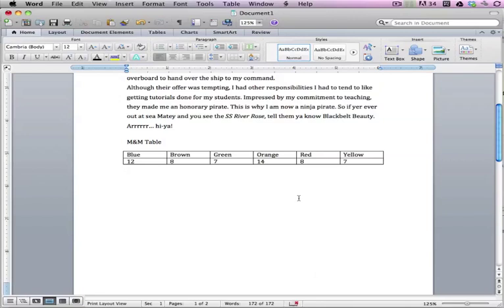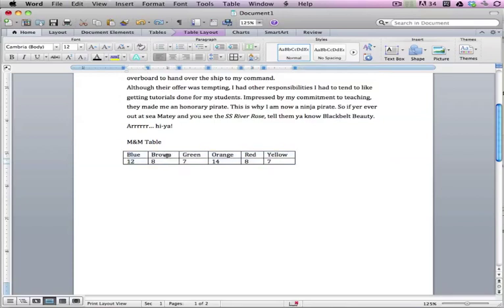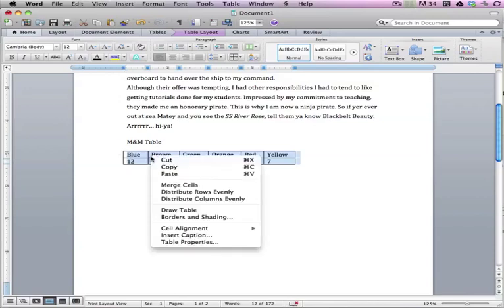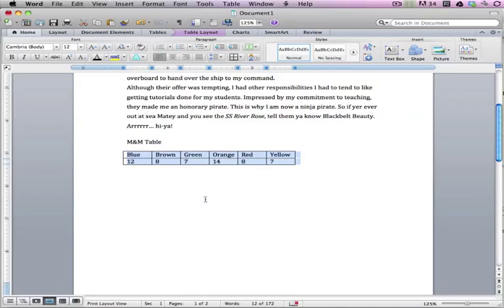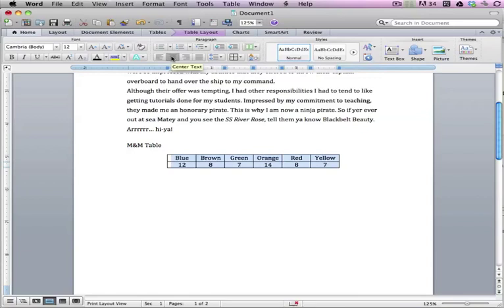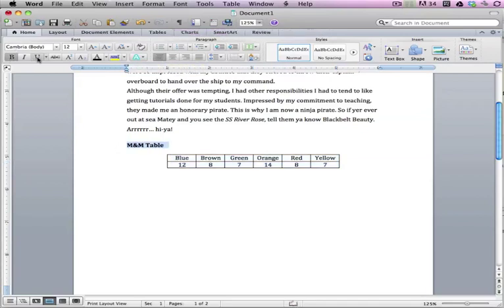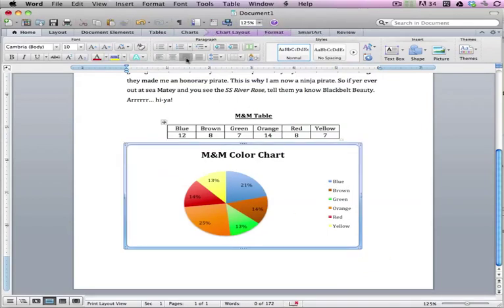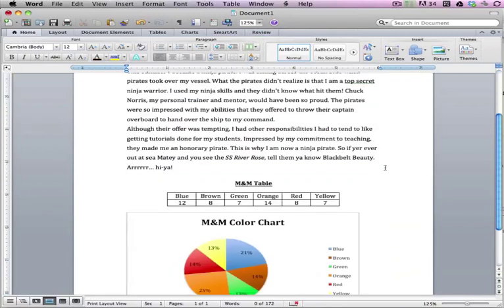Learn Microsoft Word 11 Finishing touches